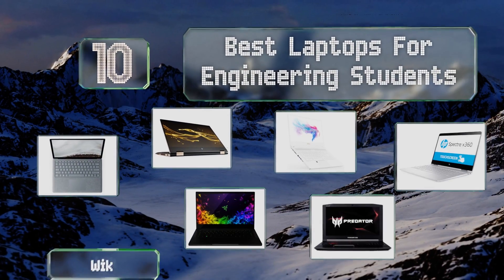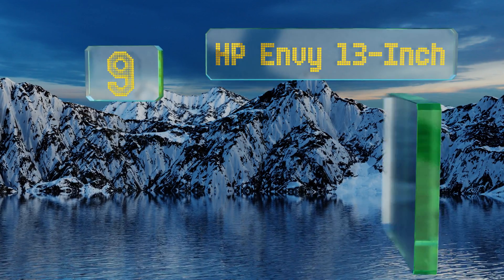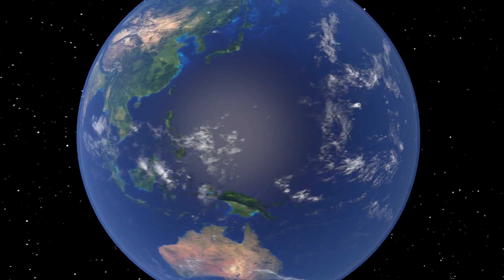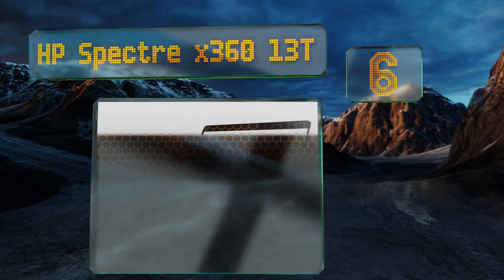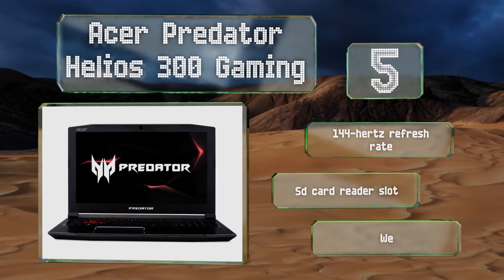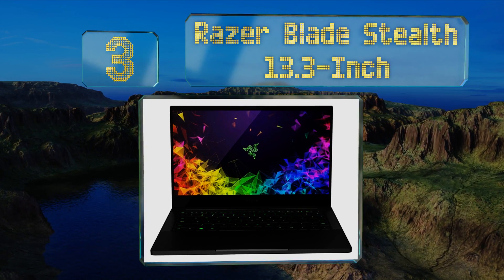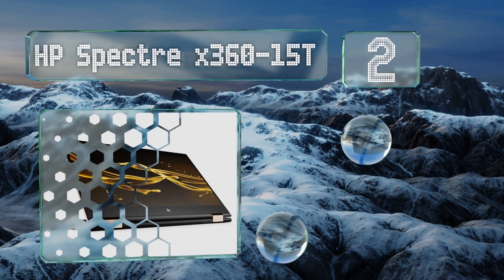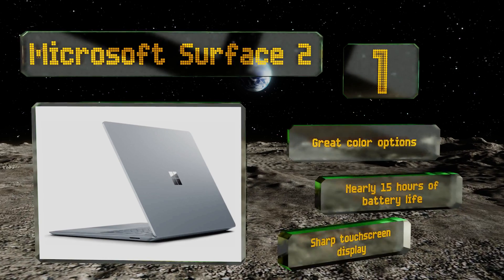10 Best Laptops For Engineering Students 2019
Our complete review, including our selection for the year's best laptops for engineering student, is exclusively available on Ezvid Wiki.

Laptops for engineering students included in this wiki include the hp spectre x360 13t, acer predator helios 300 gaming, dell g5 gaming, acer aspire 7 a717, msi prestige p65 creator, razer blade stealth 13.3-inch, hp spectre x360-15t, asus vivobook pro performance, microsoft surface 2, and hp envy 13-inch.